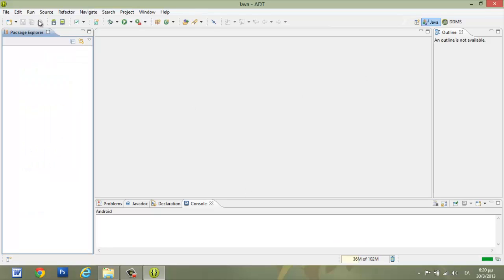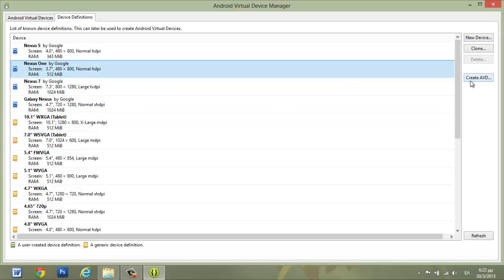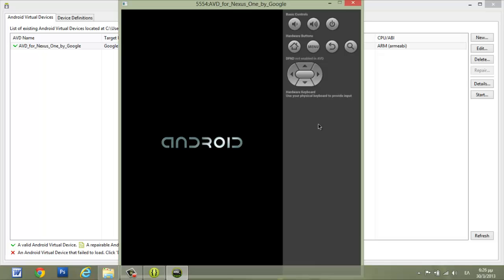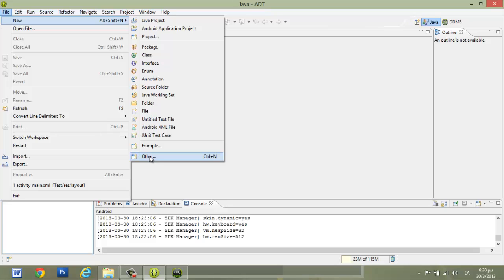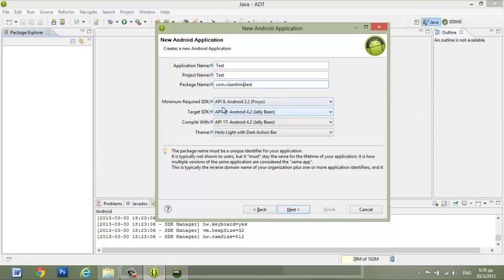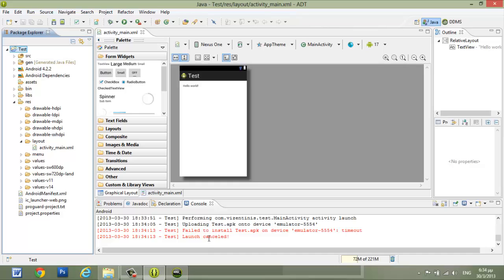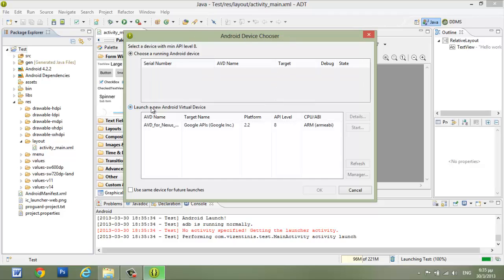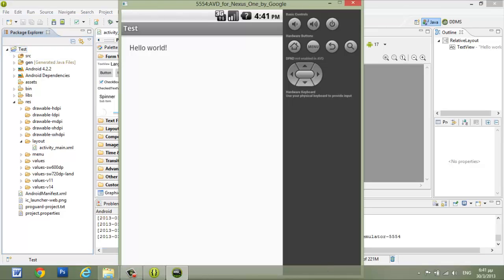How to create avd Android new project run in emulator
Android create avd new project run in emulator